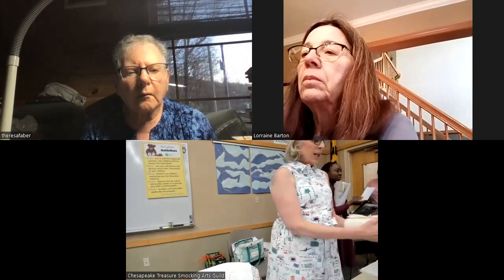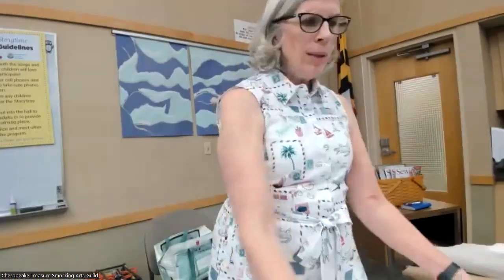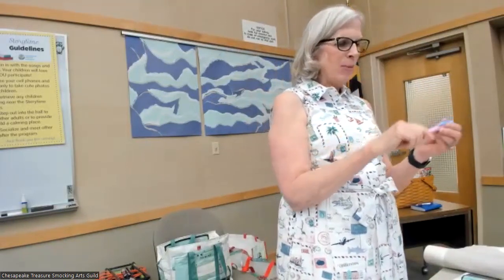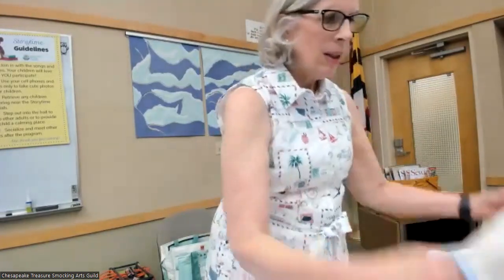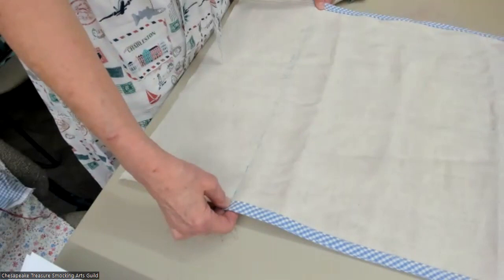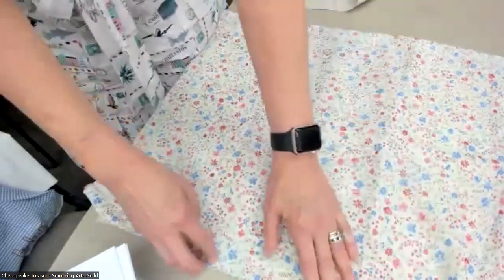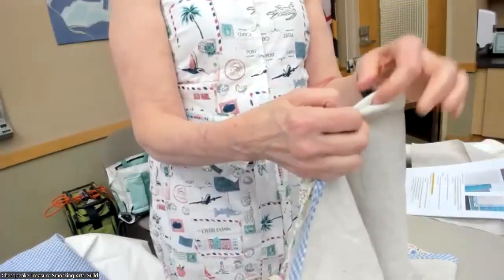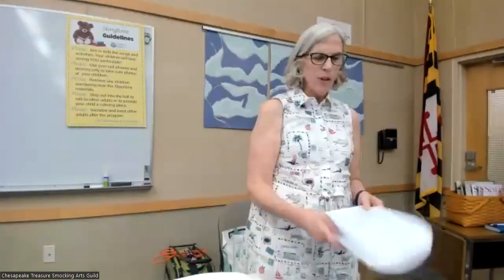Project Keeper Part 1: Instructor Lindsay Carroll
Project Keeper – finished size not including area around mailing tube –
approximately 17 x 24”
This program will be offered as a lecture/demo. No sewing machines will be needed.
All fabrics are or should be prewashed and pressed if not noted below.